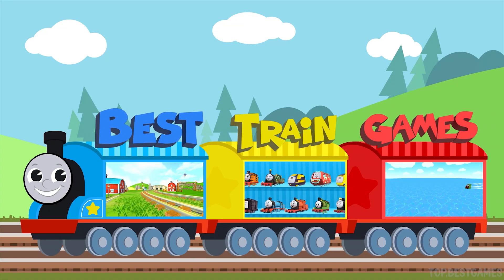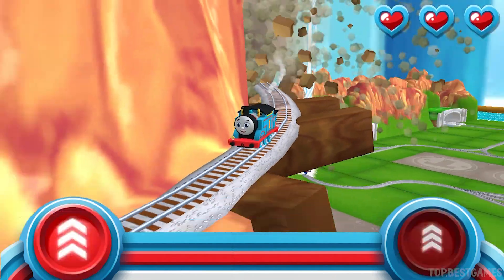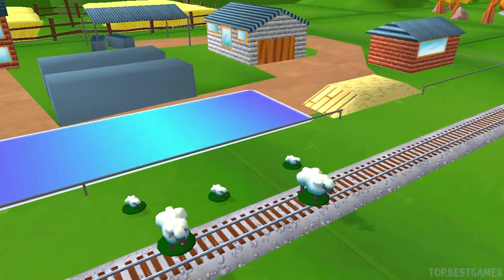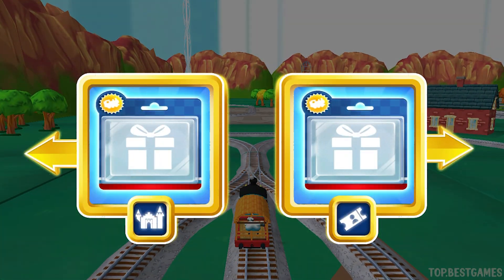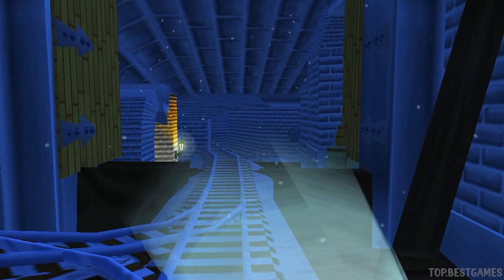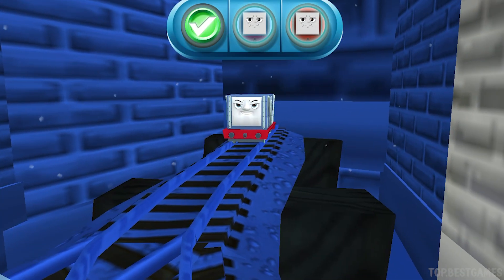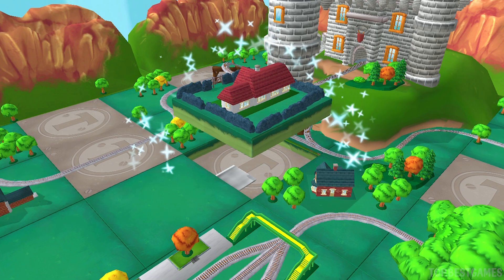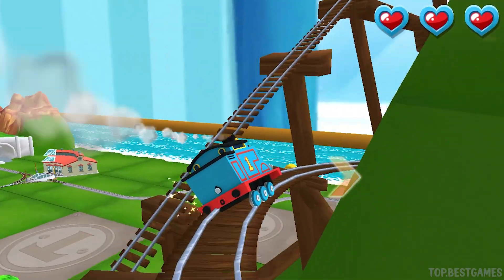🚂🕷️⭐Thomas & Friends Magical Track #210 Thomas Helps Passenger Town of Sodor! Go Go Thomas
HAVE QUESTIONS?